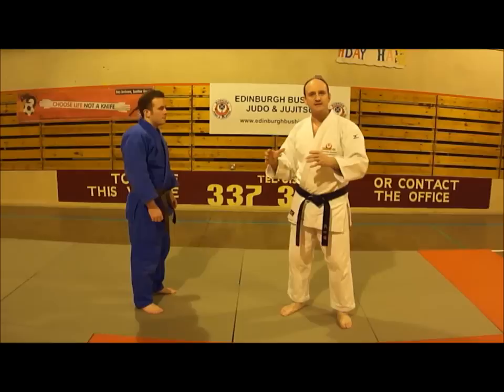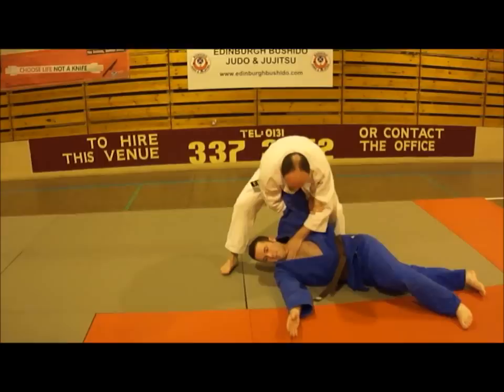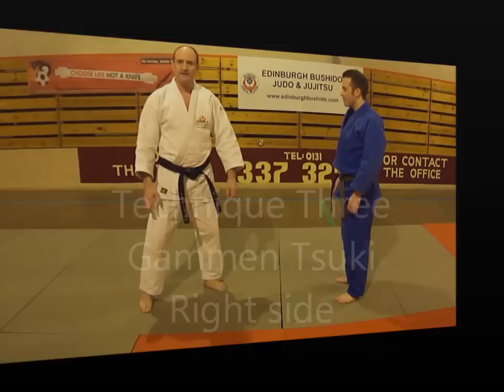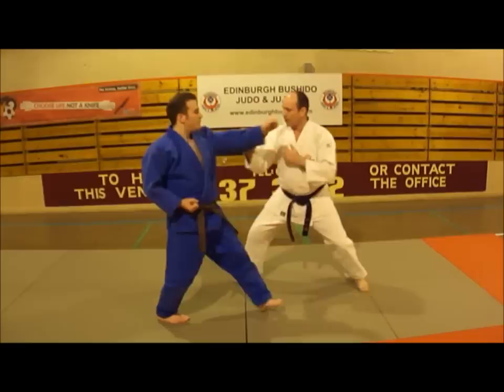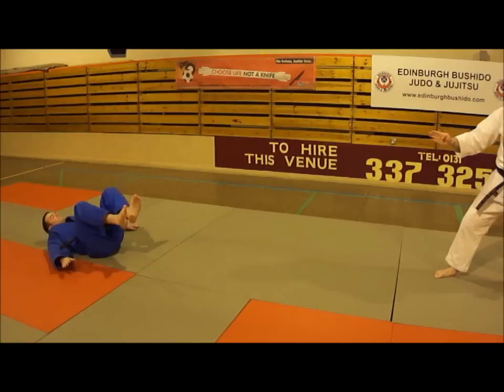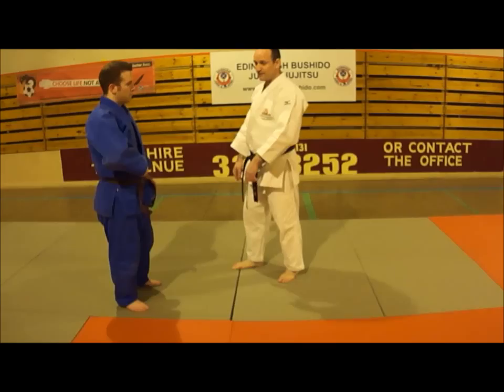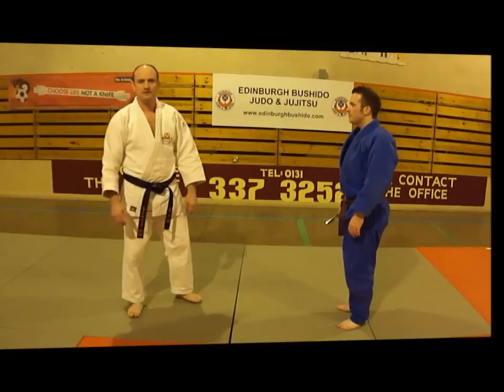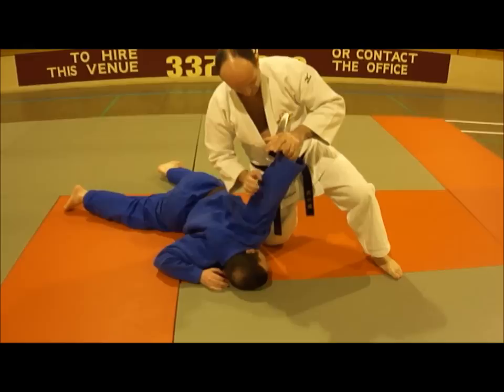British Judo Association, Self Defence. 2nd Kyu Blue Belt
The second set of seven techniques of the BJA self defence syllabus, This seven as well as the first seven in green belt are required to be performed to both sides for Blue belt. This is just a reminder of the techniques required, with minor instruction. It is in no way an "official" video.